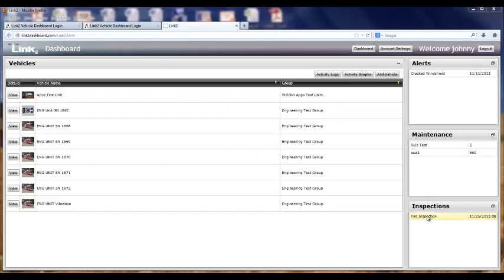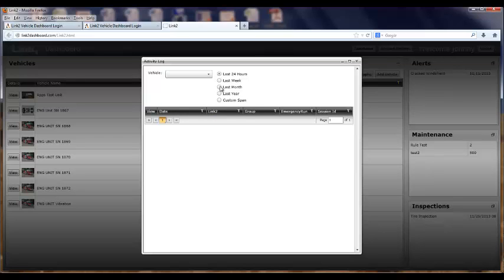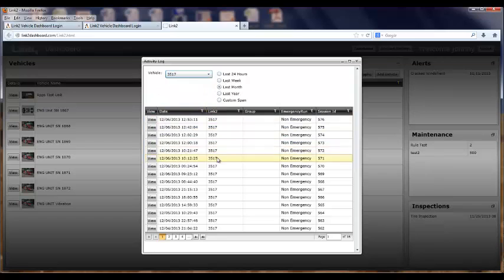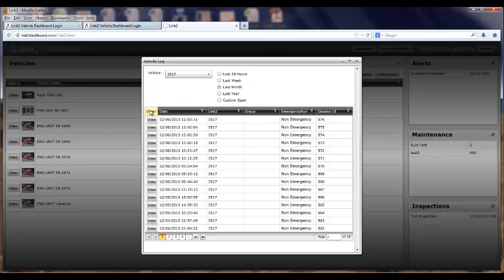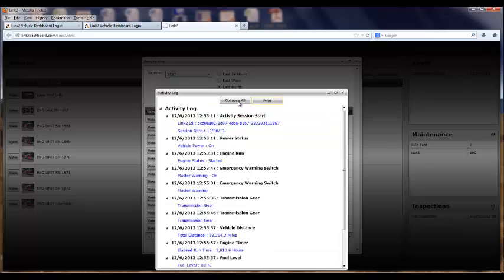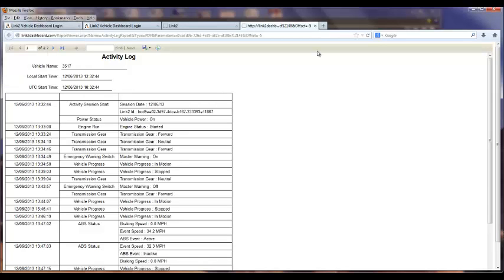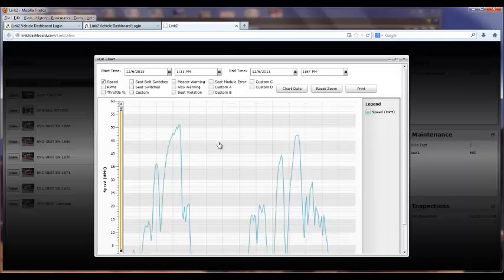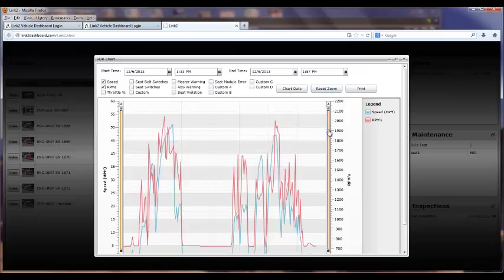Link2 Activity Logs Overview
Learn how to use Activity Log information captured by Link2 using Link2dashboard.com